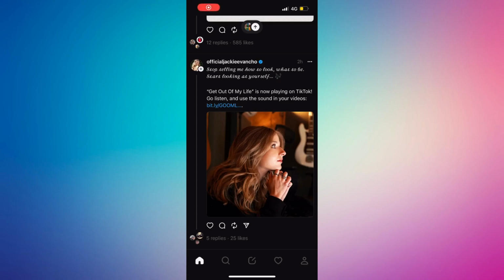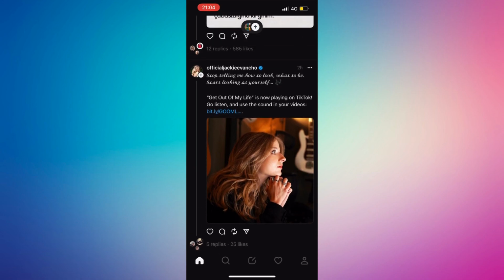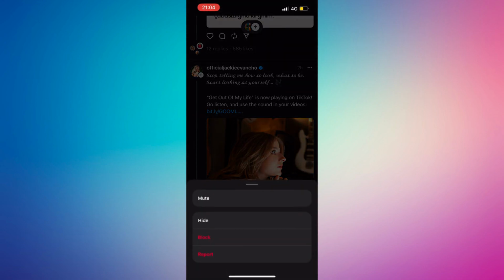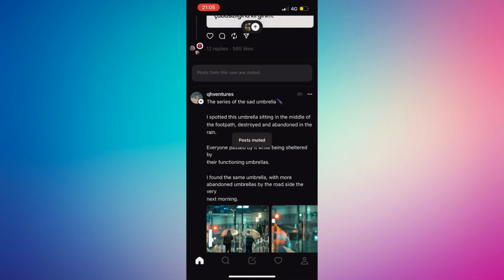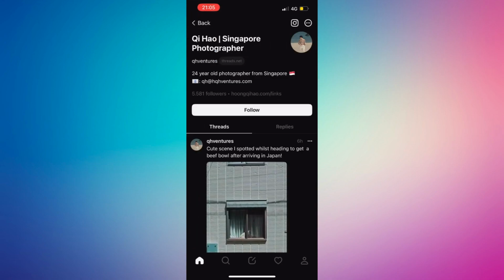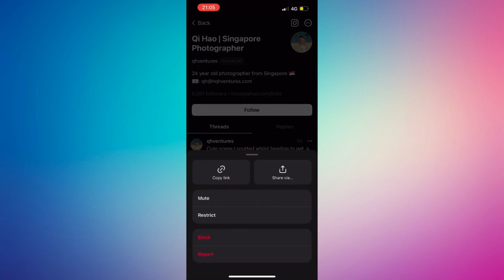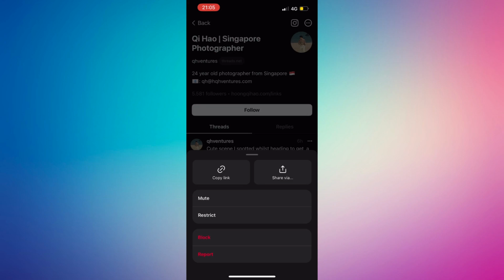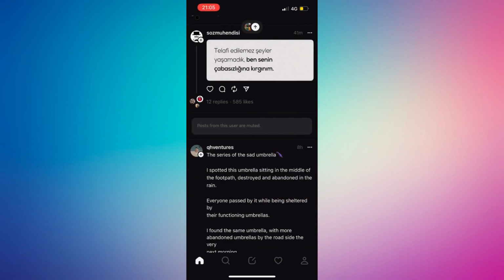How To Mute an Account on Threads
In this tutorial you can learn, learn how to How To Mute an Account on Threads application 2023